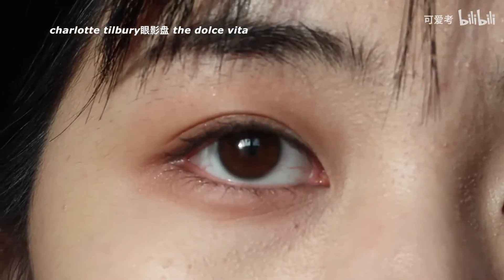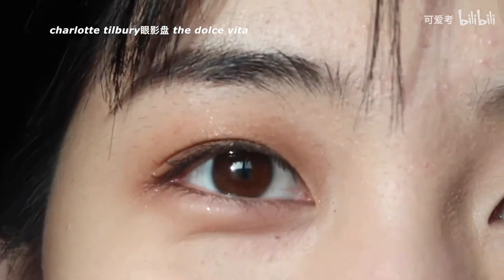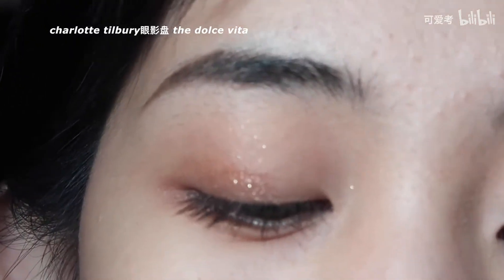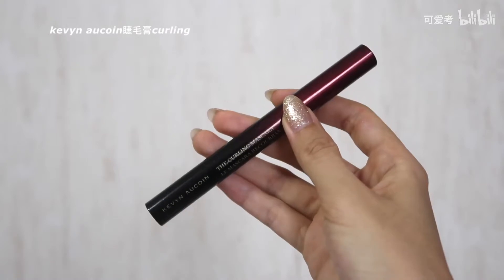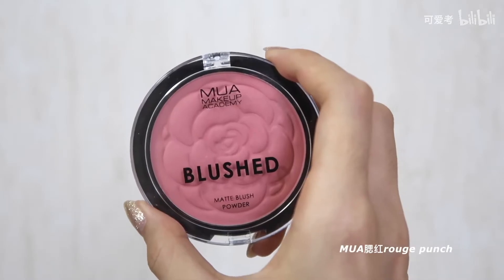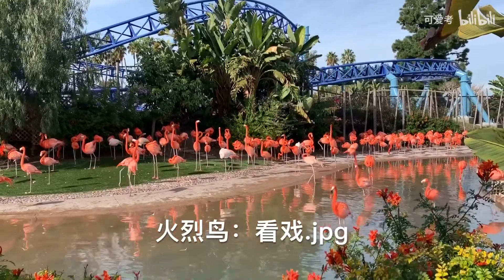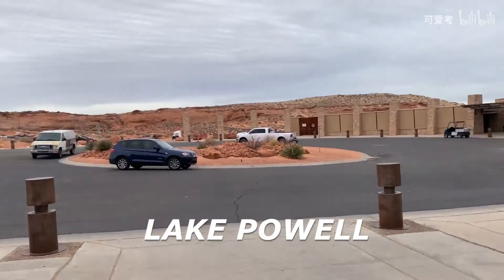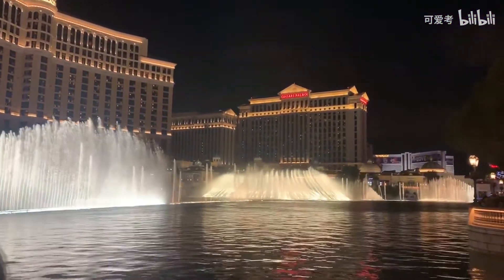一个人去美国西海岸旅行的20天vlog｜度假妆容分享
微博@爬树妖精